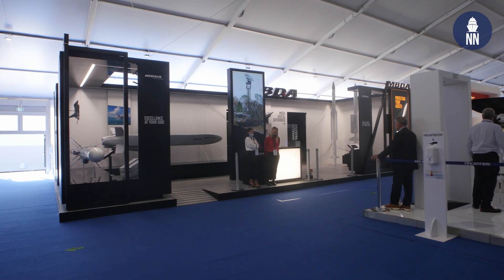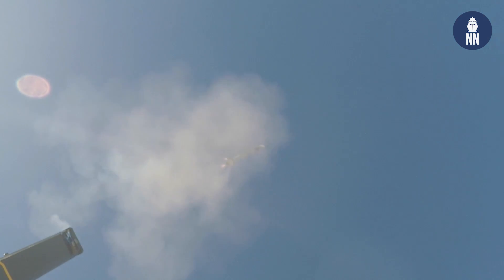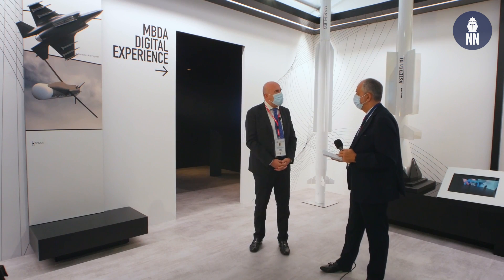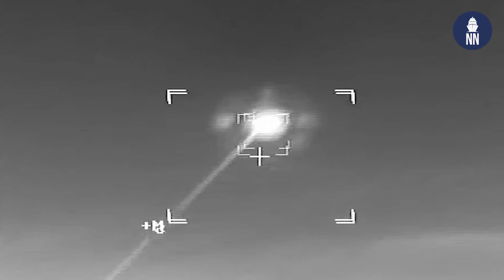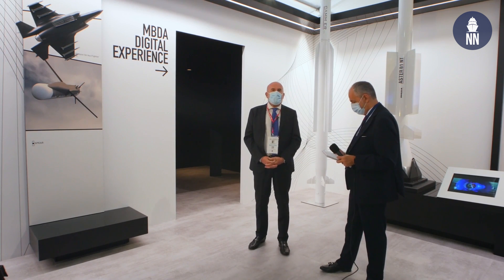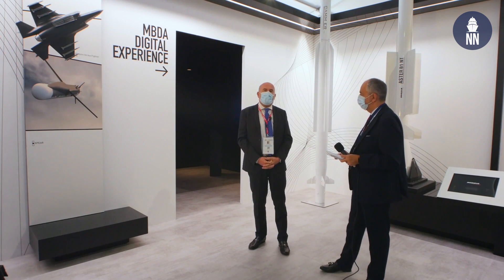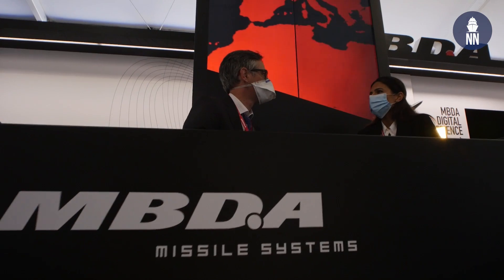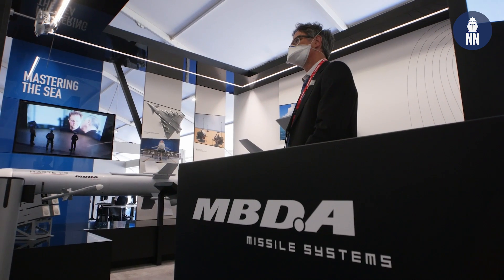MBDA Albatros NG / CAMM-ER naval air defence system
MBDA was showcasing for the first time the Albatros NG, a brand new CAMM-ER based air defence system, at SEAFUTURE 2021.

Albatros NG is a new generation Naval Based Air Defence (NBAD) system, based on the CAMM-ER, which is the extended range variant of the Common Anti-air Modular Missile (CAMM) family already delivered to customers around the world for both ground based and naval air defence.

In March 2021, MBDA announced it has been awarded a first contract for Albatros NG. Under the terms of this recent order, Albatros NG will be in service in 2024.